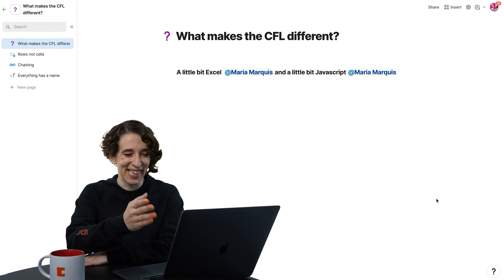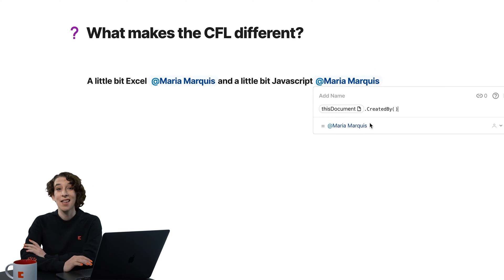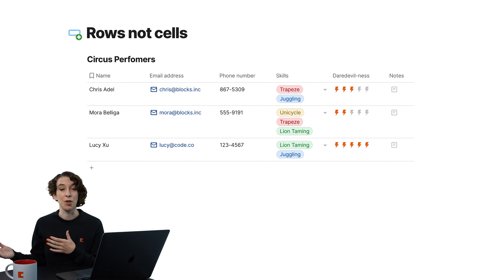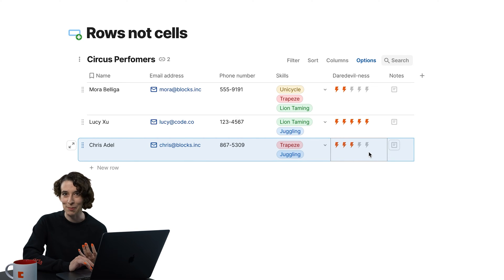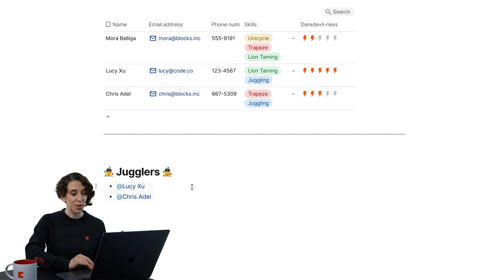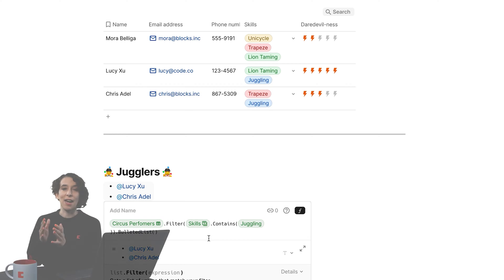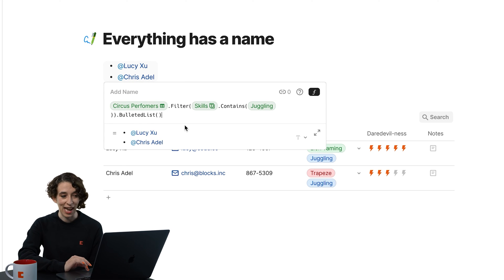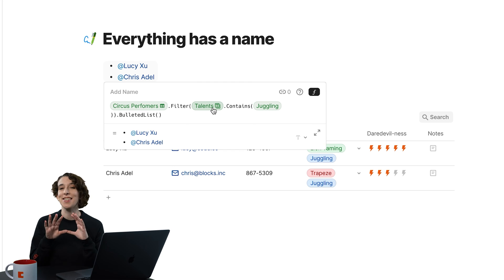What makes the Coda Formula Language different | Formulas 101